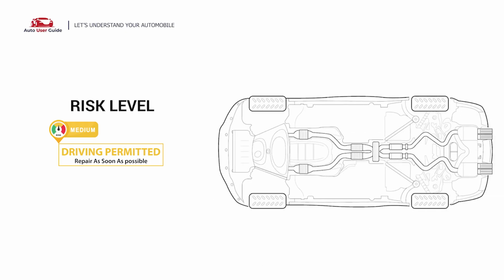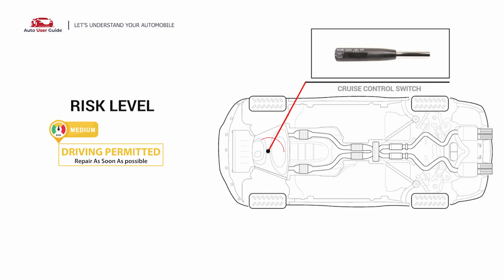What is P0580: Engine Error Code Causes Explained